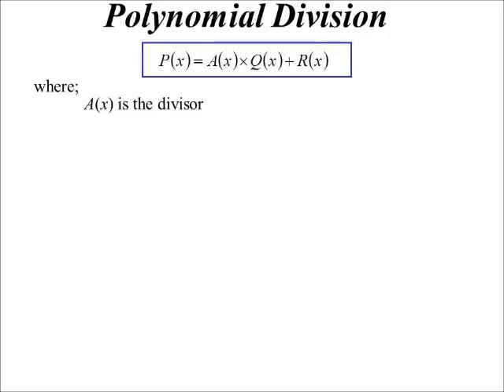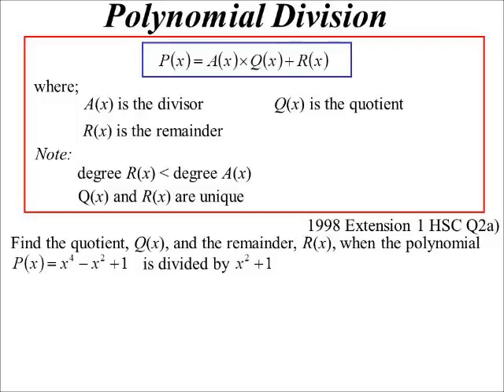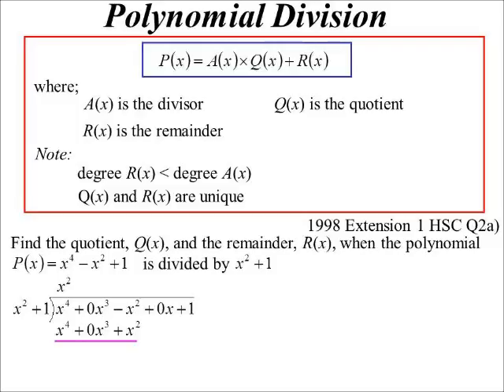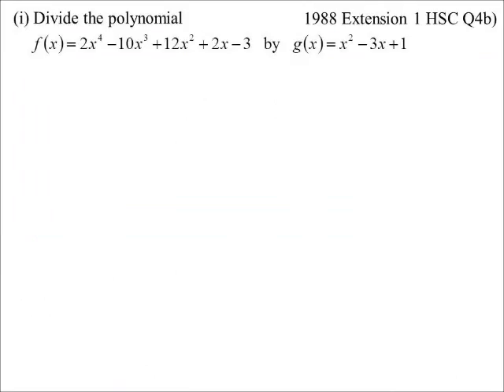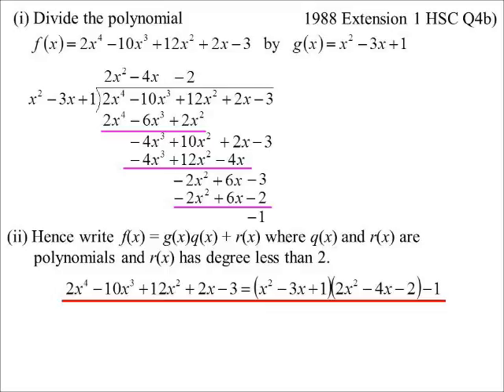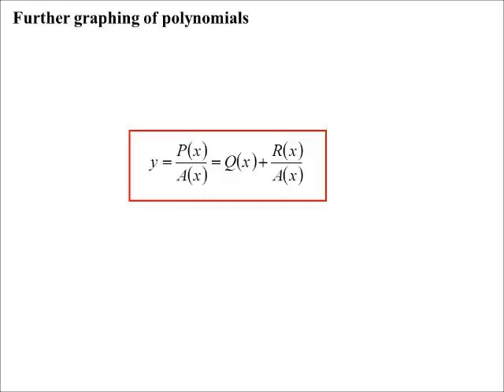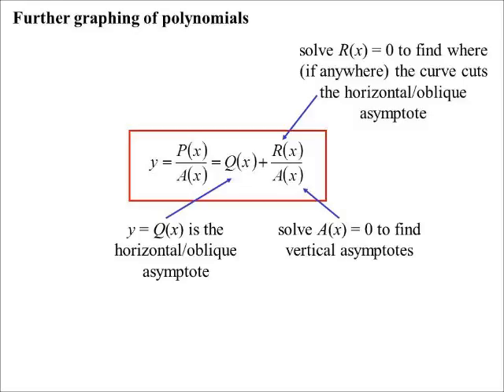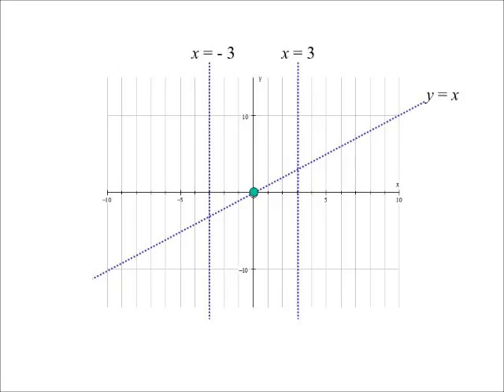11X1 T15 03 polynomial division 2016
The division algorithm for polynomials.